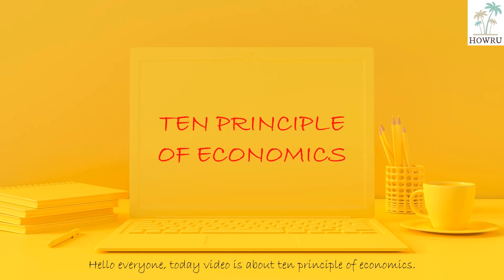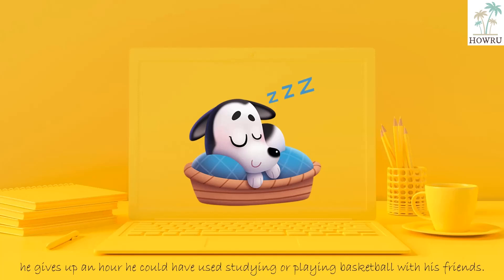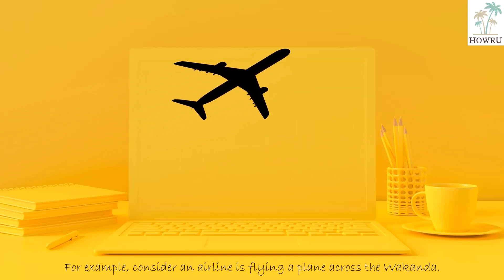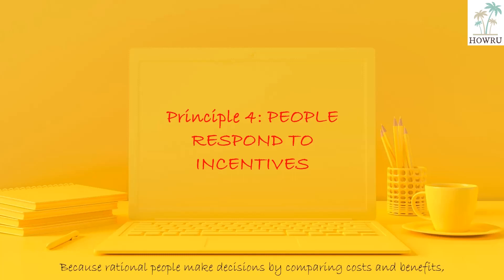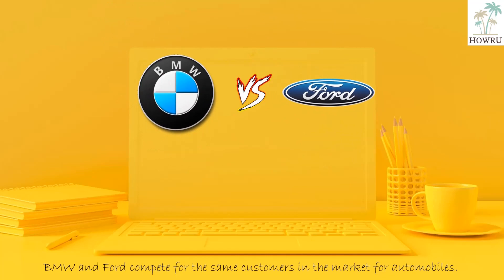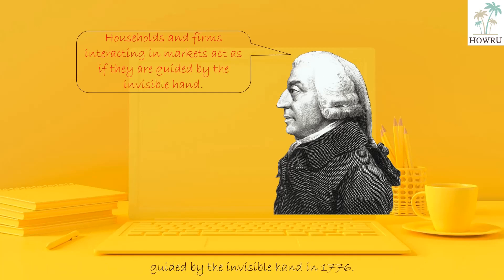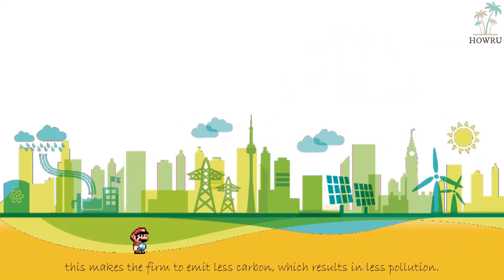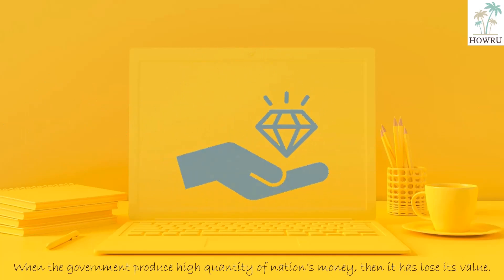Economics Classrooms #1: Ten Principles of Economics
Economics is the study of how society manages its scarce resources. Economists therefore study how people make decisions, how people interact with one another, and how the economy as a whole works.

References: Principles of Economics Sixth Edition by N. Gregory Mankiw

Credit: ActivePresenter